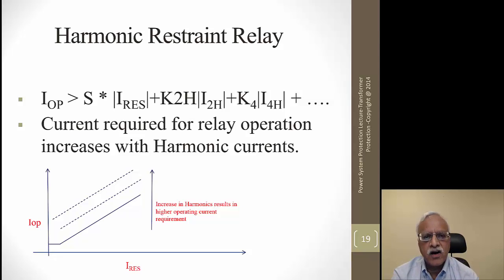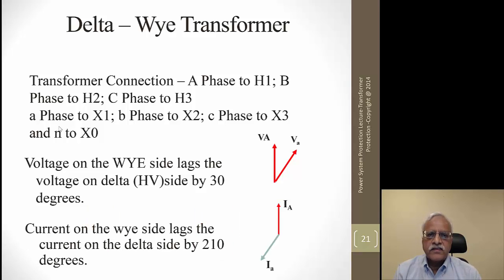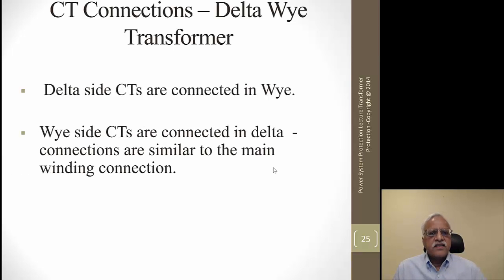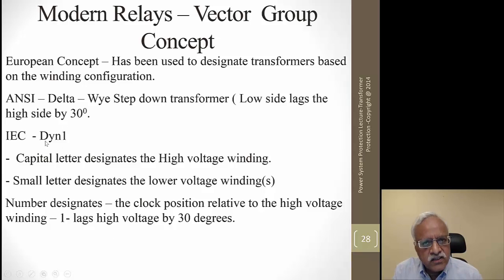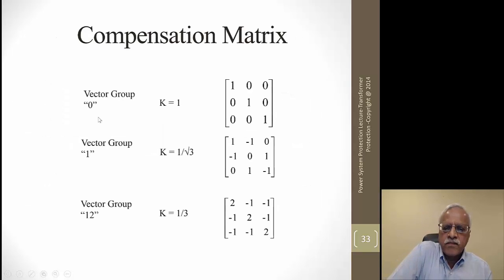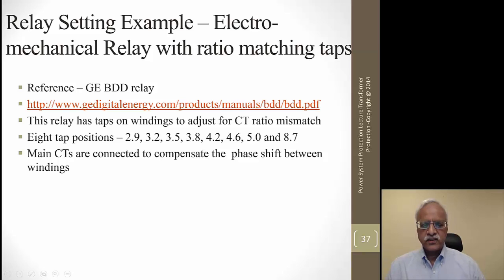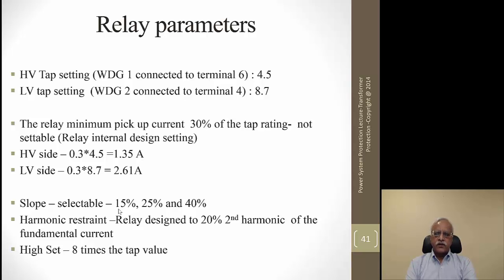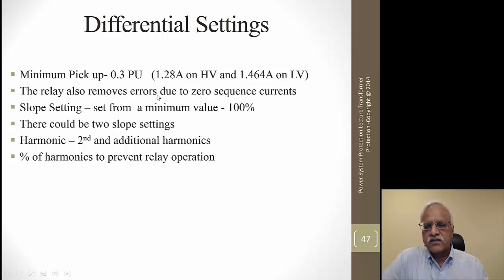Module 12: Transformer Protection Part 2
Applies CT connections and vector-group compensation to transformer differential schemes, develops tap and auxiliary-CT calculations, and shows how numerical relays perform ratio, phase-shift, and zero-sequence compensation through settings.